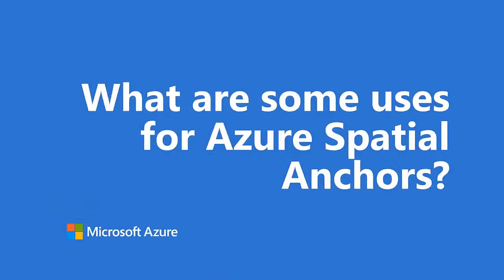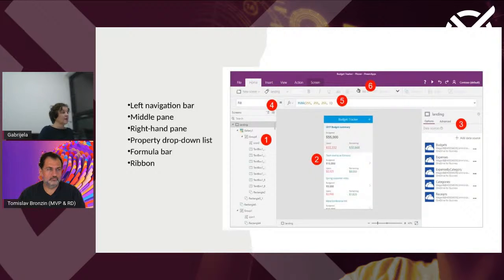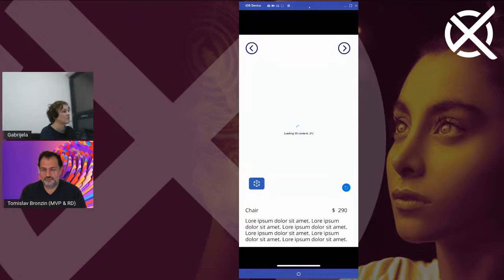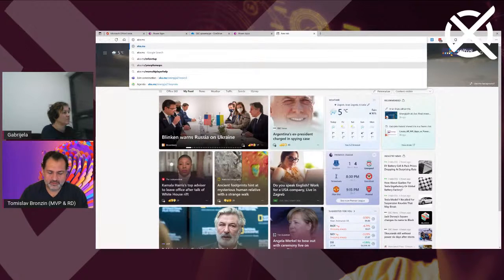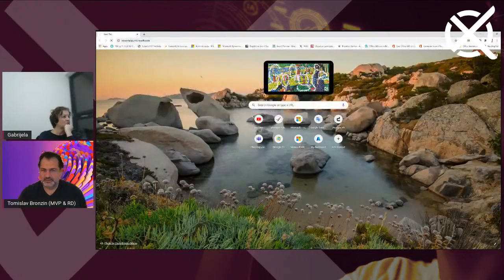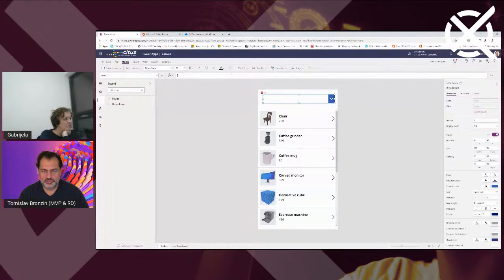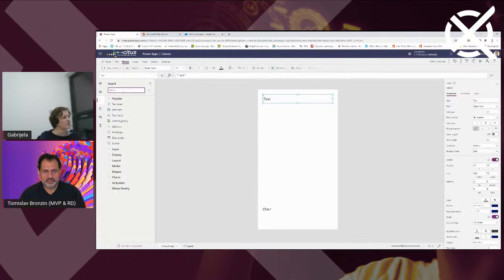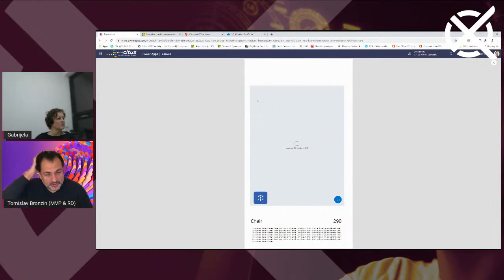ST610 - Create Mixed Reality App With Microsoft PowerApps in Less Then 30 Minutes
If you are trilled about mixed realty (MR) applications and you would like to write one of your own even you are not hard-core developer, join this session to learn how you can do it by using Microsoft PowerApps platform for low code/no code solution. You will learn how to create demo application that allows user to view 3D models on mobile device by using PowerApps mixed reality components in a little bit more than half an hour. We will explain how this scenario is using AI, cognitive services and we will show how to create on-line data source, populate data and connect PowerApp to it in a secure way and what options are there to store non-structural data like pictures and other files.